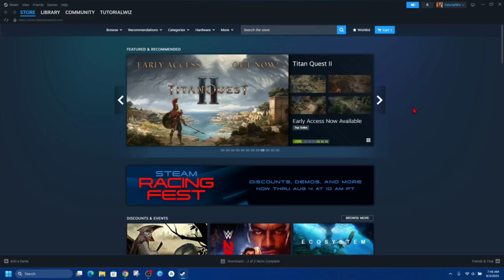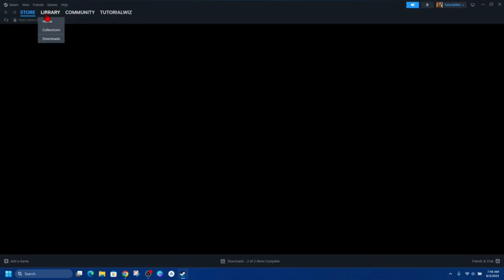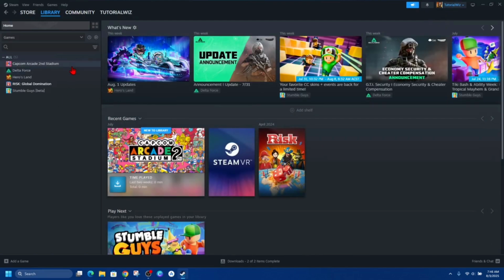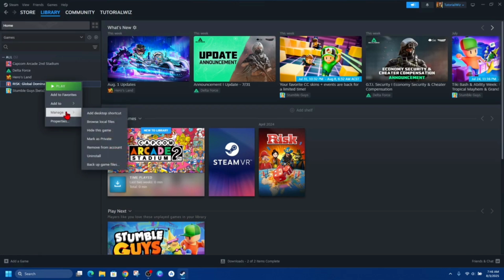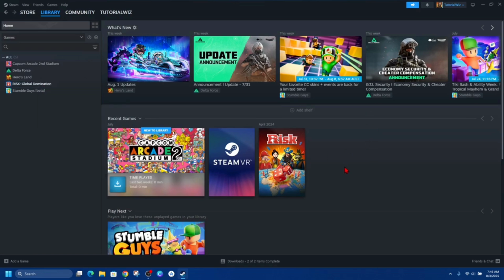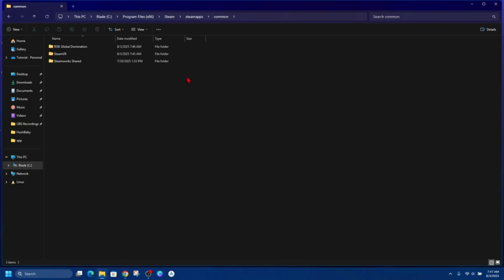How To Remove Game Files From Steam Tool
In this video, I’ll show you how to remove game files from your Steam library using the built-in Steam tool and manual cleanup methods. We'll walk through uninstalling this game, removing leftover folders in Steamapps/common and AppData, and tips for reclaiming disk space without losing saved progress. Ideal if you're freeing up space or troubleshooting corrupted files.